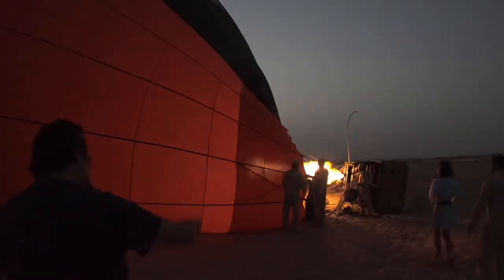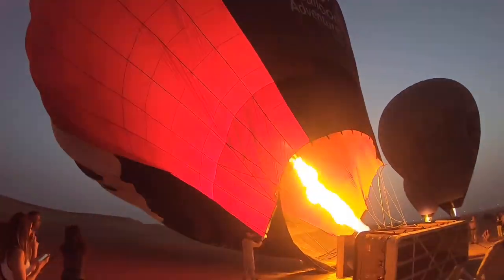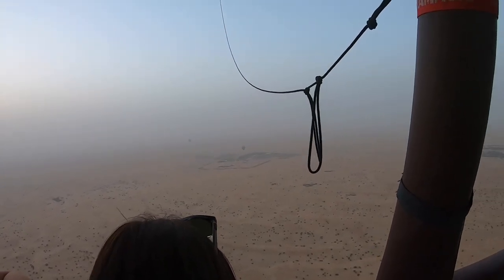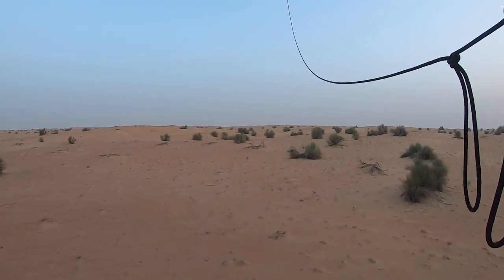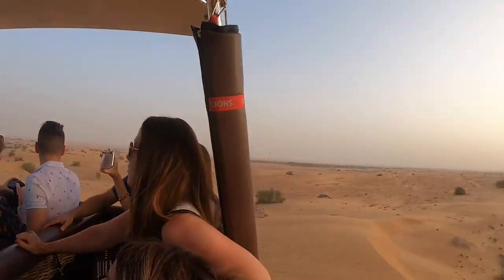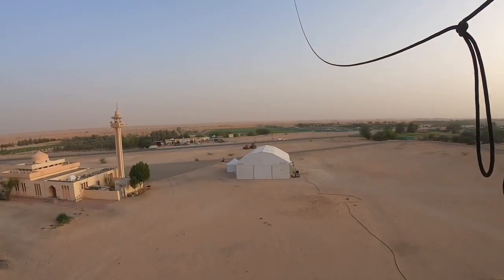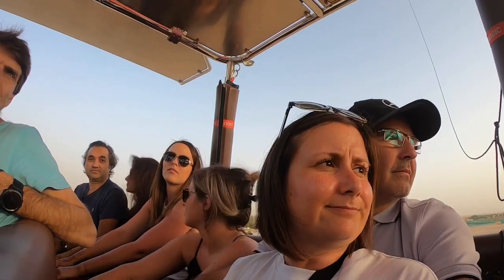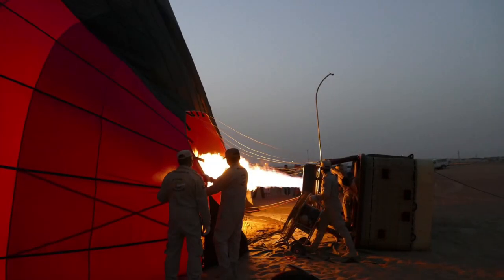Why You Should Totally Go on a Hot Air Balloon Ride in Dubai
If you’re looking for things to do in Dubai, a hot air balloon ride over the Arabian Desert is a must!

We took a hot air balloon ride in Dubai and it was definitely worth the early morning to catch the sunrise over the desert.